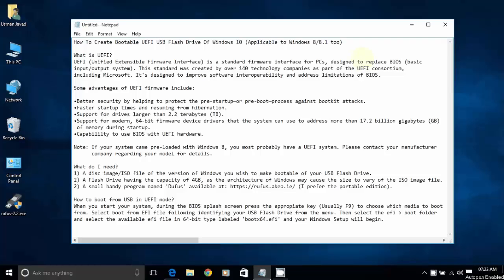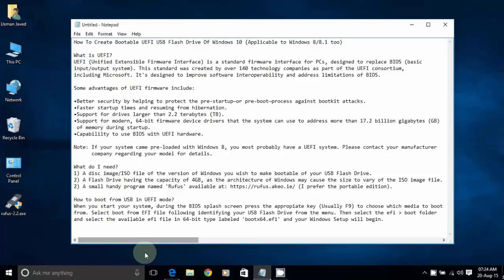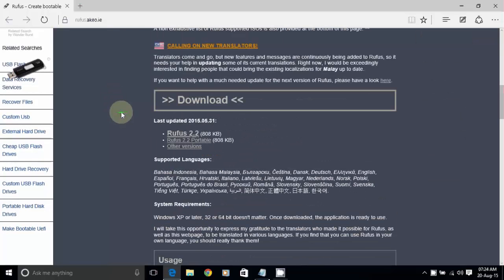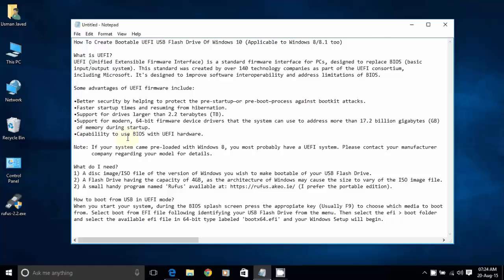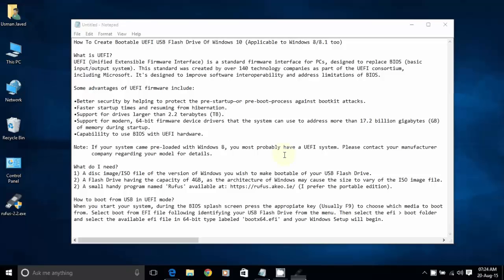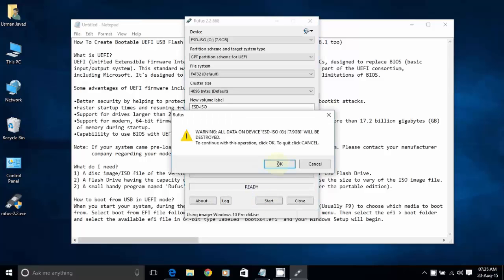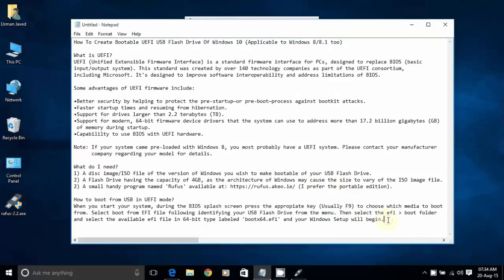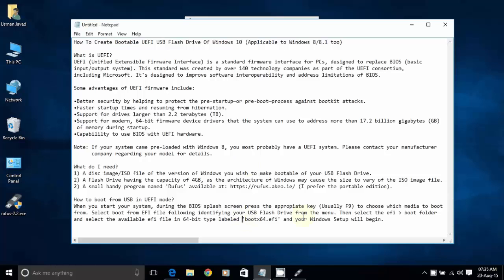HD How To Make A Bootable UEFI USB Flash Drive For Windows/Mac/Linux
Rufus is a tiny program which is powerful and is also freeware. It allows you to burn ISO images straight to a USB Flash Drive, which is more efficient and handy. Rufus also supports the new BIOS system shipping since 2014 on wards in majority by popular vendors such as Dell, HP, etc. The new BIOS system is called UEFI. This type usually consists where laptops were shipped with OEM Windows 8/8.1 and the OEM SLIC key is embedded in the BIOS to prevent piracy and automatically skips to enter product key when you are reinstalling. Rufus is capable of managing any type of ISO images whether it is to boot on a Mac, to install Windows or even Linux. This platform is available for both Linux and Windows.